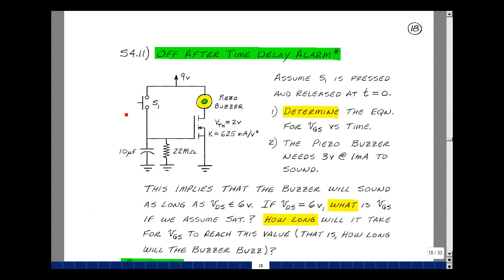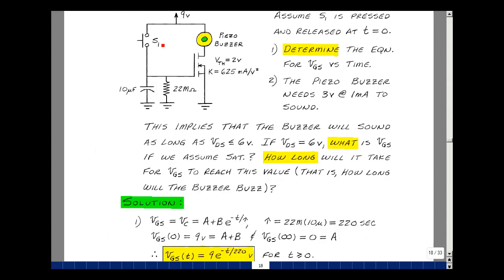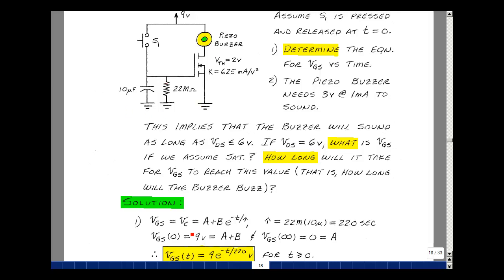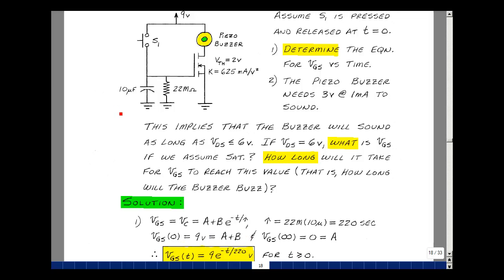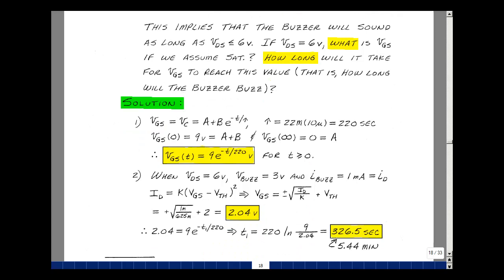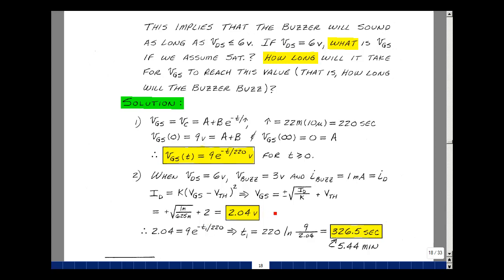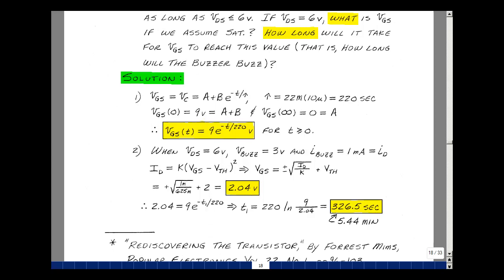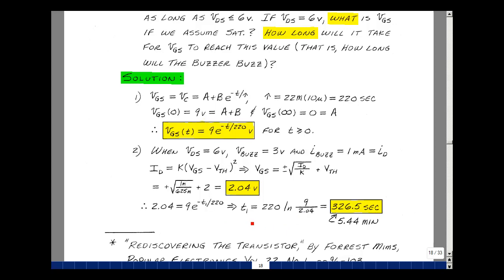ECE302msu: Chapter 4 - Supplemental Prob. S4.11) Off After Time Delay Alarm